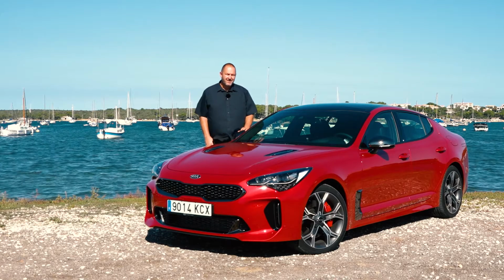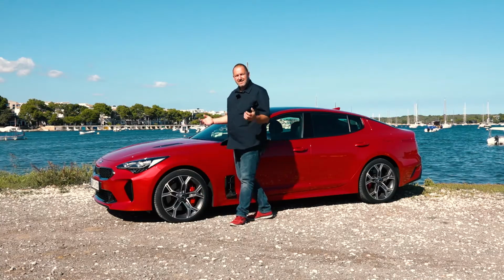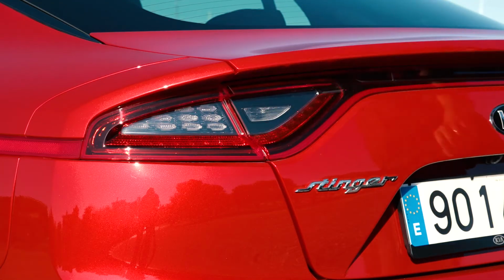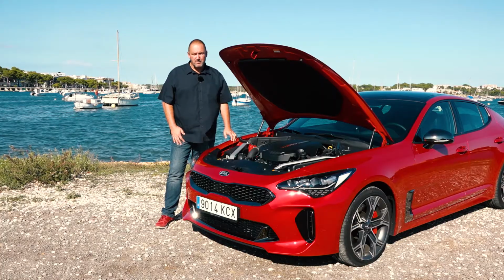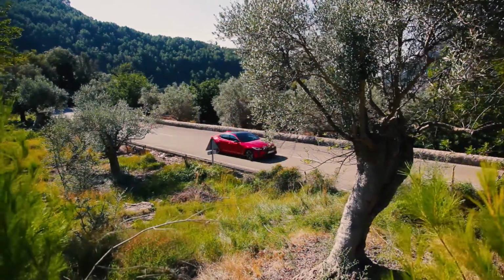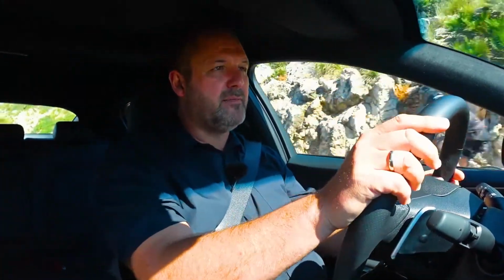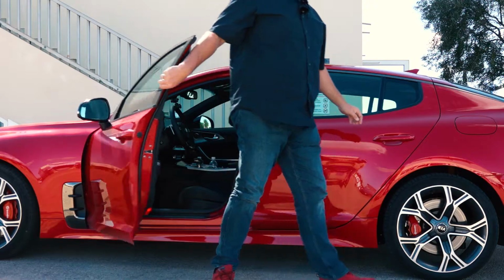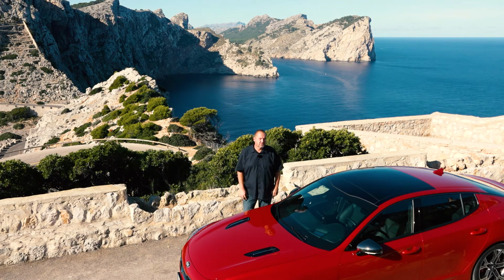KIA STINGER GT 3,3 L V6 TWINTURBO TEST & REVIEW – THE NEW KIA GT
If you think of Gran Turismo, then kia is not necessarily on top of the list. But that could change very soon. With the kia Stinger, the brand is now showing a GT model that is not only visually more than impressive. And all at a price that will surely give the competitors a headache. How much Gran Turismo the new kia Stinger provides and what makes the kia GT special my driving report from Mallorca with the new kia stingergt 3.3 l V6 TwinTurbo shows in detail. Source
Reveal New Cars with Cars reveal TV: